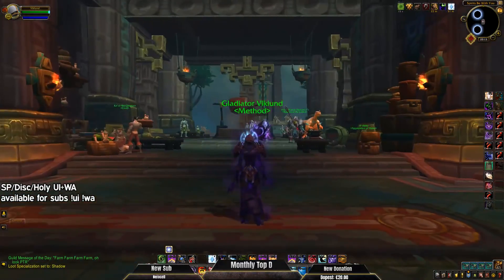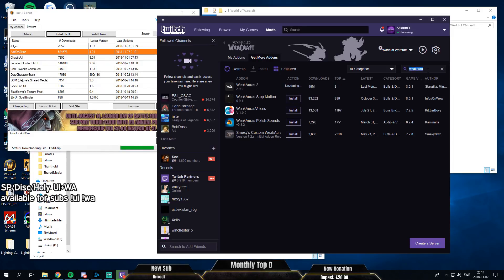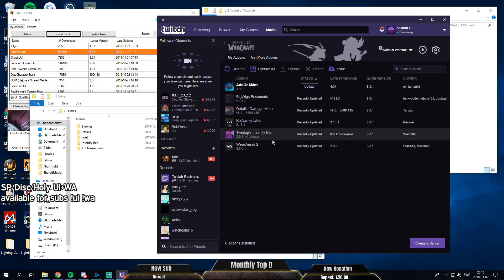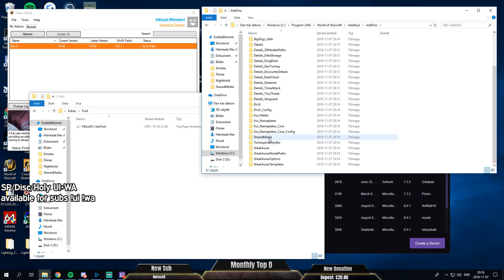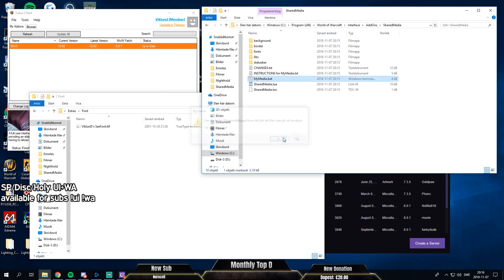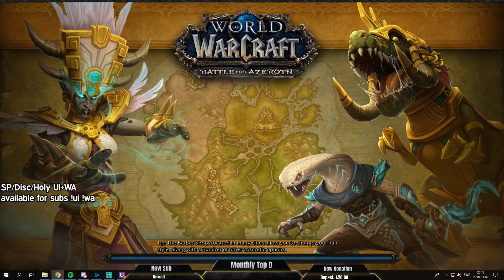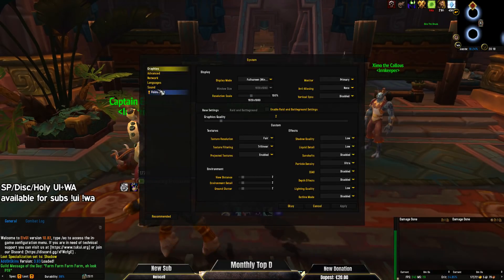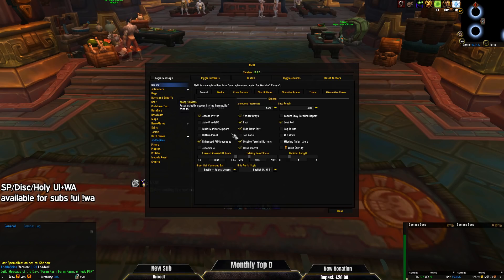Viklund's UI Guide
Showing myself downloading and importing my own UI from scratch to help people who run into problems =) -- Watch live